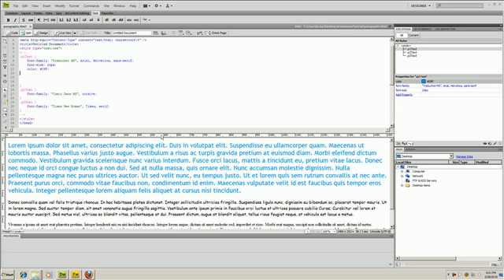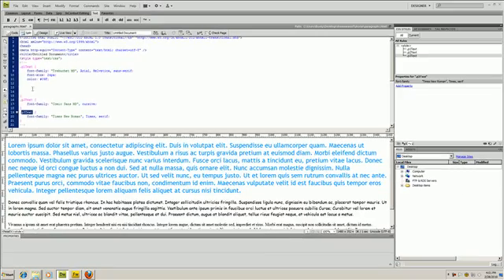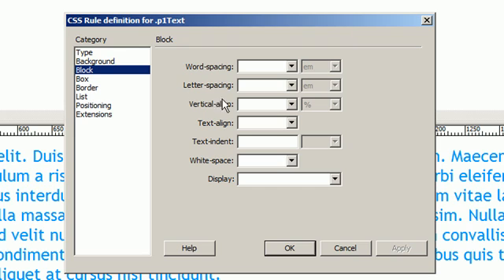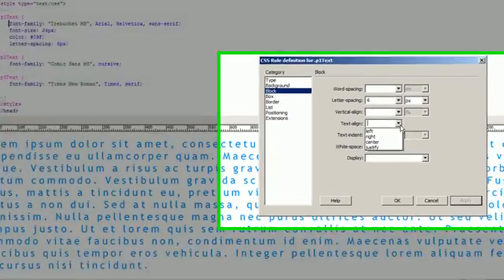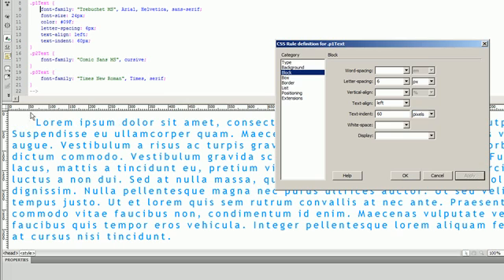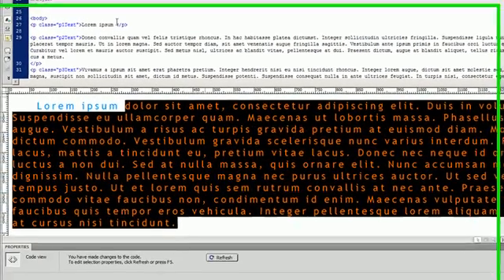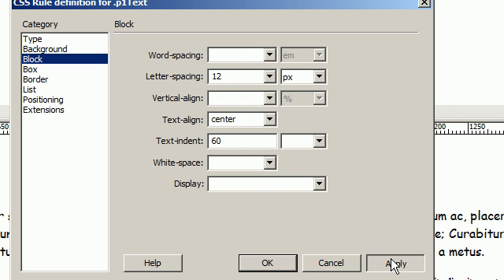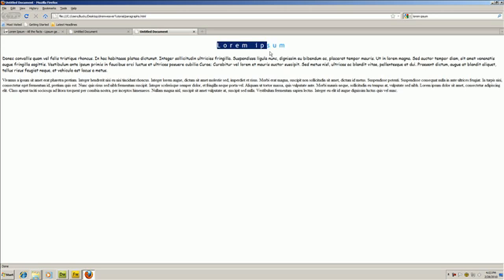Dreamweaver CS4 Tutorial - 11 - CSS of Block Elements